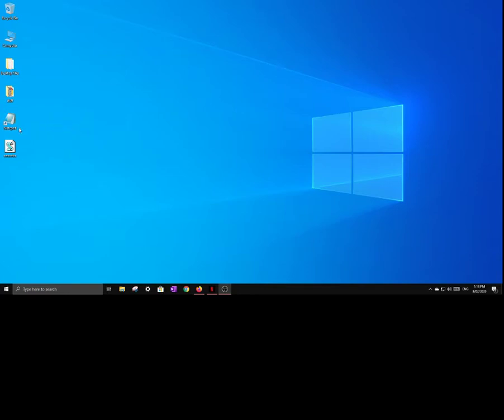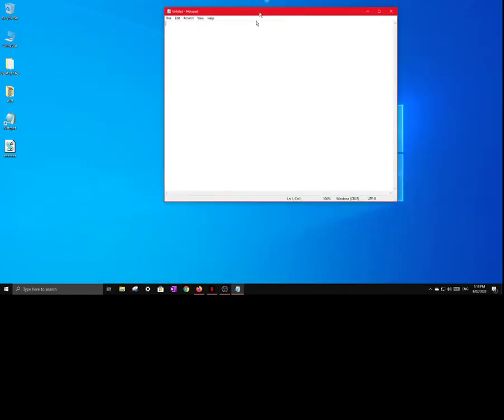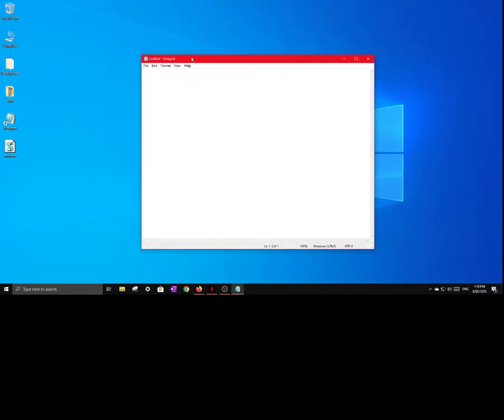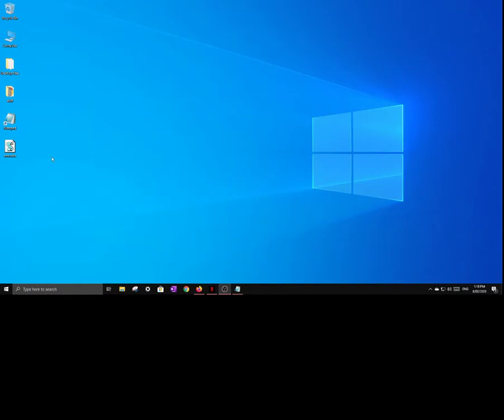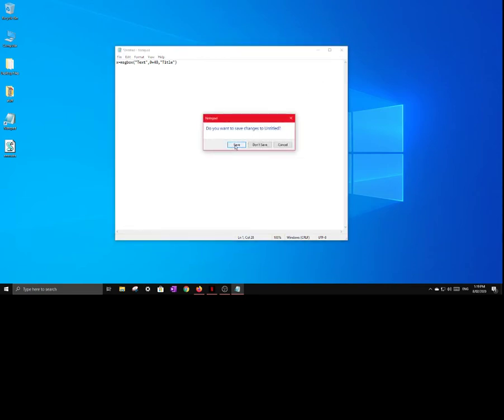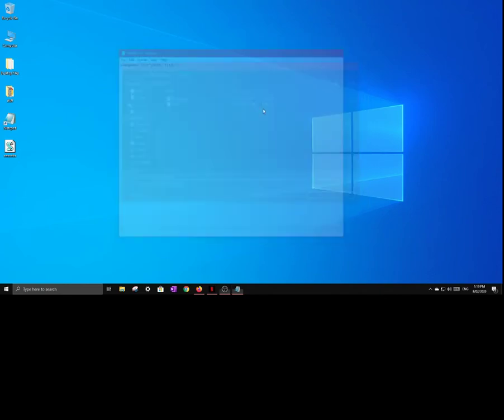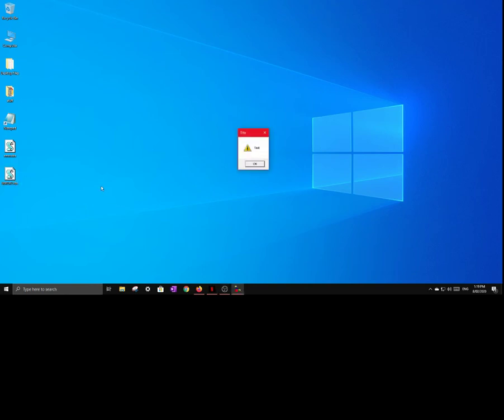How to make funny error message (Windows 10)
You can hear Jethro in the background.